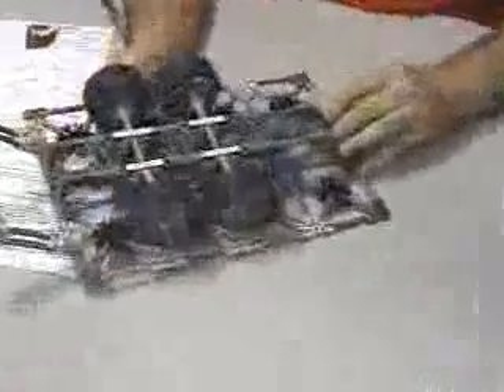Brian's K'NEX Building Tip - Strong Trailer Axles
Learn how to make axles that can hold more weight without bending or breaking for your RC Car Trailers!